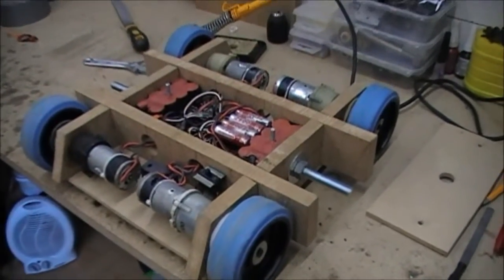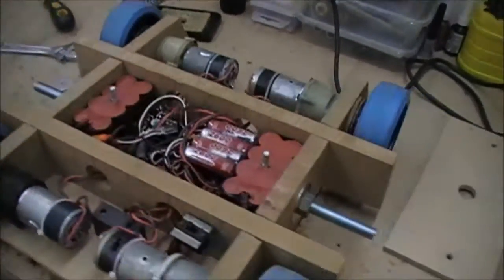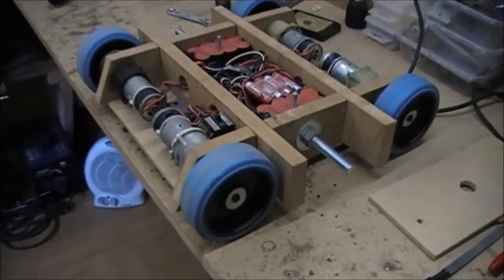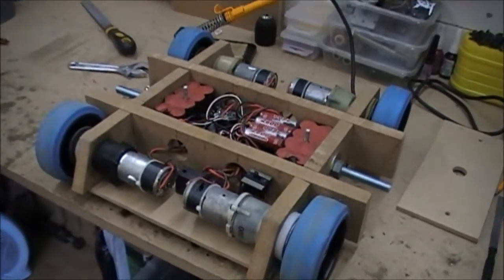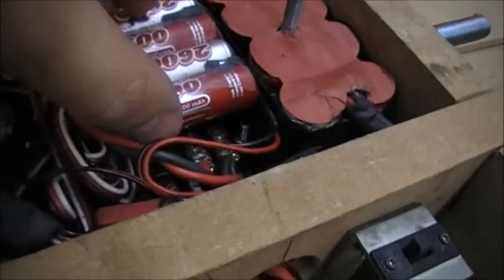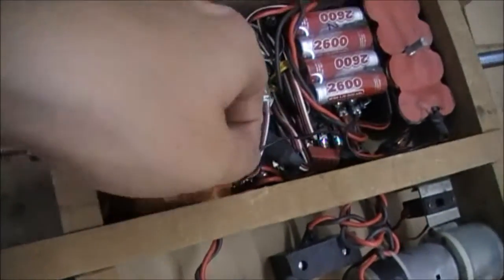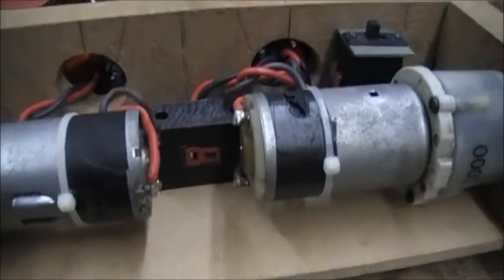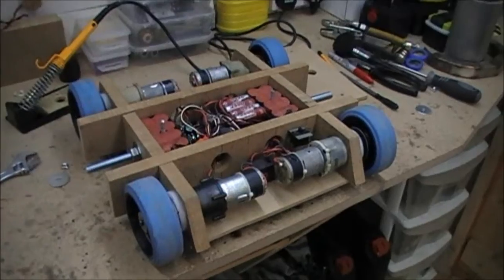MDF Robot Test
An robot with chassis constructed from MDF, to be part of wooden robot battles. The idea is to make robots that are easier to destroy (and cheaper to rebuild) so that it provides a good spectacle for audiences who want to bits fly.

Robot setup is 4 x 12V drill motors running at 19.2V onto 100mm wheels, controlled by Victor 883 speed controllers.